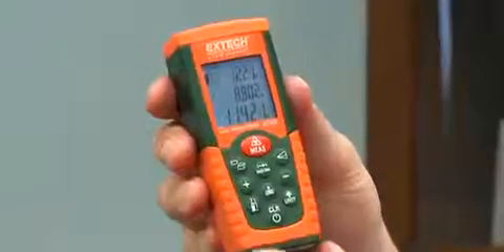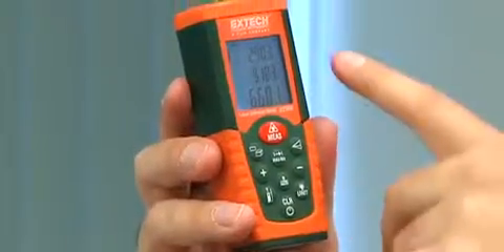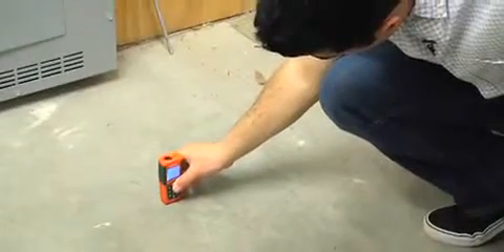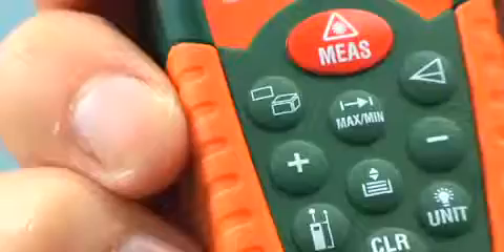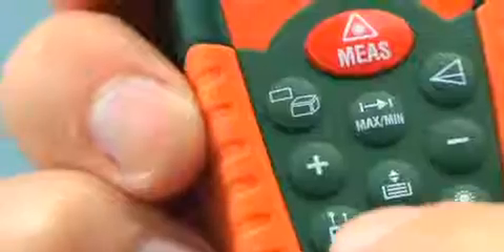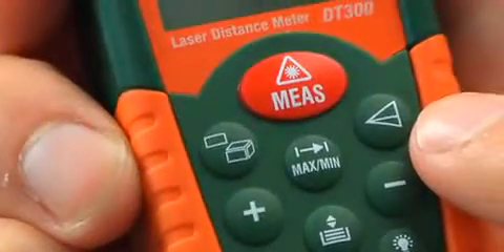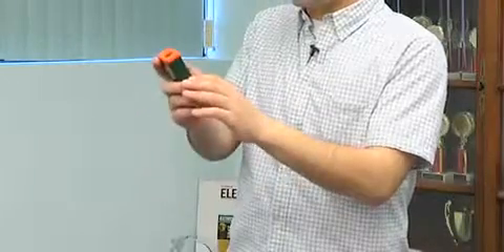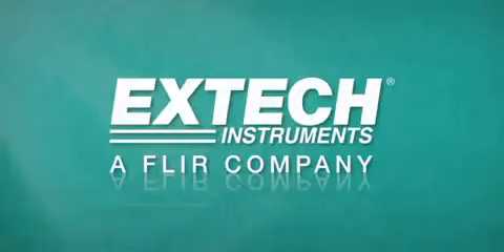Distanciometro Laser Mod. DT300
Mide distancia hasta 50m (164 ft) con capacidad de calcular área y volumen.Cuenta con un puntero láser para precisión al apuntar en las mediciones de grandes distancias.
El DT300 produce un haz láser visible clase 2 desde la parte superior del instrumento, este instrumento guarda hasta veinte (20) lecturas en memoria para recuperación posterior.